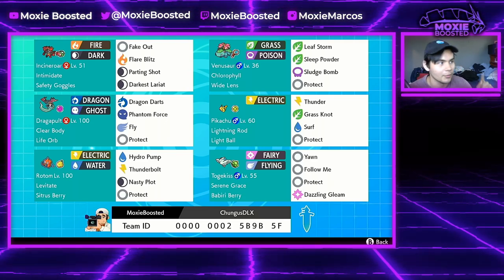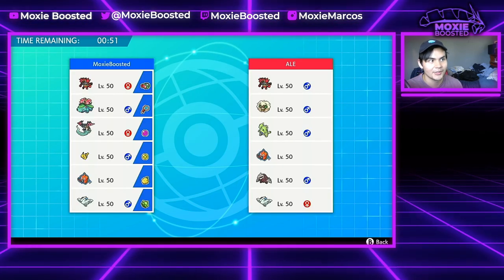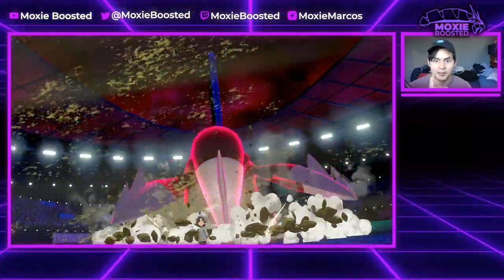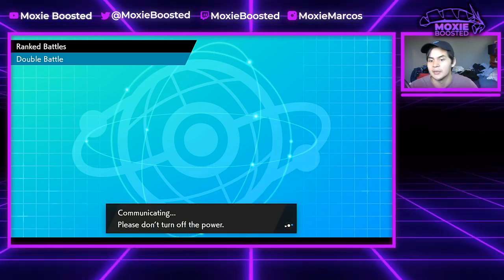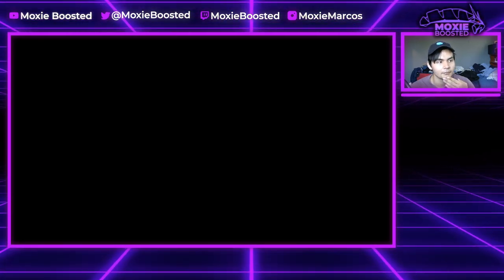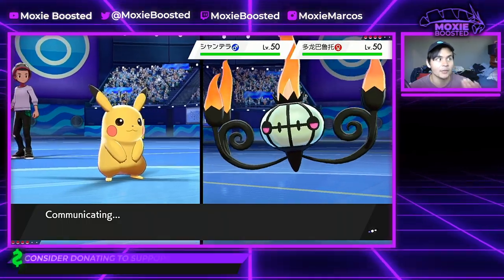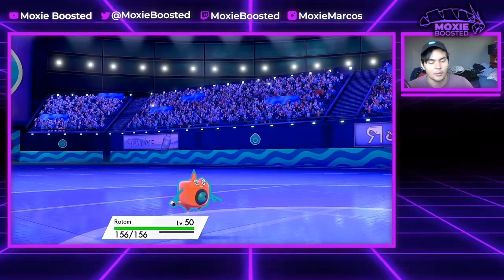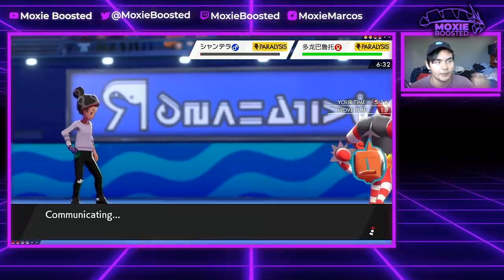GIGANTAMAX PIKACHU RENTAL TEAM! | Pokemon Sword and Shield Boost to the Top VGC 2020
Pikachu definitely isn't the most reliable gigantamax pokemon in the game, but wow it sure is dangerous!

3. Send a tip, ask a question
5. Download and install OBS Streamlabs with my